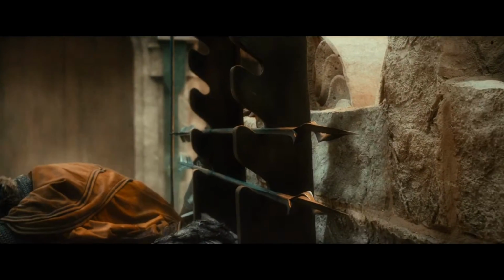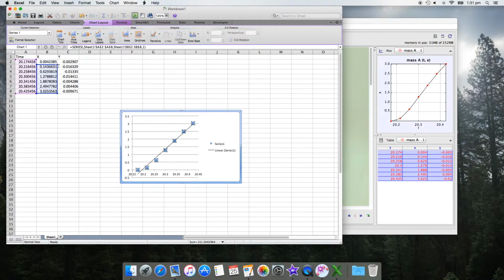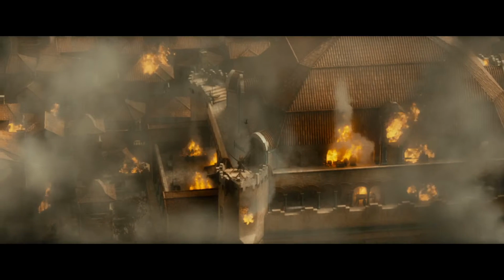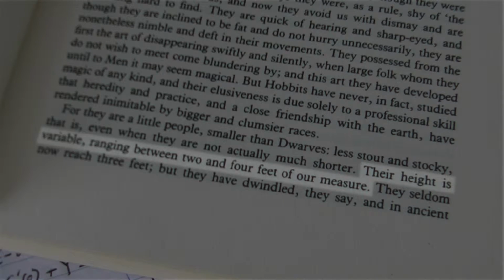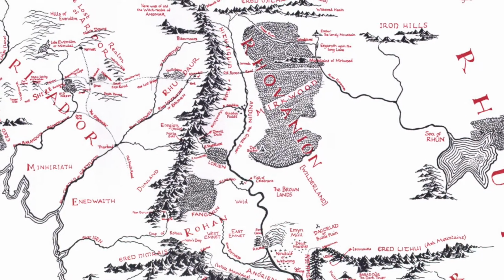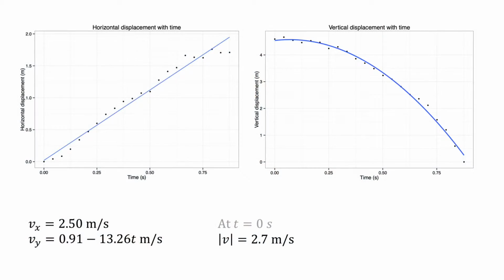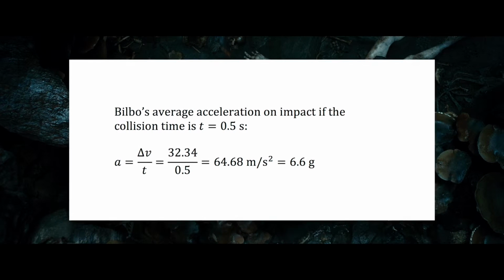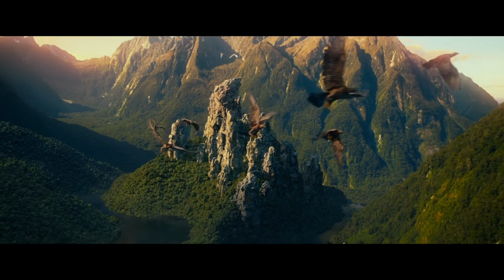Middle-earth Mathematics - The Hobbit: An Unexpected Journey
Here, we mathematically analyse a few moments from the first part of Peter Jackson's adaptation of 'The Hobbit'. We check the physics of Middle-earth as it appears on film.

CONTENTS
00:28 Measuring the velocity of the black arrow (in the prologue) and determining its flight trajectory.
02:28 Measuring the heights of hobbit-scale characters.
03:04 Radagast's rapid crossing the Misty Mountains (from Dol Guldur to the Trollshaws).
03:58 Thorin and Company fall into the goblins' trap.
04:30 Bilbo falls into Gollum's caverns.
05:15 Seeing the Lonely Mountain from the Carrock.

NOTES

00:00 Music: 'Axe or Sword'

- Black Arrow -

01:02 We tilt the axes simply for convenience. If the arrow only moves along the x-axis, we can find the absolute speed directly, rather than having to determine the x and y components first.
01:12 Here we're excluding the first data point from our plot. This is because this represents a brief period of acceleration at the beginning before the arrow reaches its full launch velocity.
01:22 According to Kinard (2007) in 'Artillery: An Illustrated History of Its Impact', historical ballista projectiles were recorded as travelling at 115 mph (51.4 m/s). So this is definitely underpowered for the intention of dragon-slaying.
00:00 For these trajectories, the city is only approximately to scale, but hopefully it's helpful for visualisation.
01:35 We've given uncertainties  here. For the velocity, the uncertainty is the standard error of the gradient. The uncertainty in g represents the range over which g varies across the surface of the Earth.
2:14 We're using the measured launch angle, but just by looking at the actual shot of the arrow in flight, it seems it would be steeper.
2:26 This short shot is shown at 221% of its normal speed.

- Hobbit heights -

2:28 Music: 'Dreaming of Bag End'
2:41 On average, we find that Bilbo and Thorin appear 0.75+/-0.08 times the heights of Martin Freeman and Richard Armitage respectively. The uncertainty is the standard deviation of the mean.
02:59 Bilbo being 1.27 m, or 4.17 feet, tall means that in Tolkien's Middle Earth, he'd probably be considered an unusually tall hobbit. Indeed, he's only about 8 cm shorter than Bullroarer Took!

- Radagast's travels -

03:26 The estimation of Radagast's speed is very rough.
3:52 In the book, the troll incident takes place almost a month after the company depart Hobbiton. Tolkien doesn’t give a full day-by day account, but the timing is guessed at here: So, we have 28 days of travelling. The film shows only a quick travel montage and the Azanulbizar flashback before we get the conversation about Radagast. If we say each shot in the montage represents a different day, and that the Radagast conversation happens the day after the flashback, that means Radagast departs Dol Guldur only 6 days into Bilbo’s journey. This leaves 22 days for Radagast’s journey, meaning he’d need to travel an average of 35.5 kilometres a day (780/22), which would take him just 39 minutes at full speed, leaving plenty of time for rests and a lengthly mountain crossing.

- The Company are trapped by goblins -

03:57 Music: ‘Brass Buttons'
04:12 These velocity equations are derived from the equations of the trendlines fitted to both plots.

- Bilbo’s fall -

04:51 I suspect this slowing is likely, given how Sting bounces along the walls. Depending on how the rock face is, this might slow him down considerably, meaning the height and speed given before would be overestimates.
05:00 Bilbo’s mass is just a rough guess. 40 kg is about the weight of a healthy child around Bilbo’s height according to certain BMI charts.
05:06 I don't know if this impact time is reasonable or not, nor am I very well informed regarding impact survivability (no doubt there are a great many factors involved, including how one falls, etc.).

- Seeing the Lonely Mountain -

05:14 Music: ‘The Dwarf Lords'
05:34 See this page regarding horizon calculations
05:37 These atmospheric effects actually make the horizon slightly further away than the geometric model would suggest, because of the refraction of light in the atmosphere.
05:48 With a very rough estimate of the height of the Carrock (and assuming that its base is roughly at sea level), I calculate that this shot suggests that the Lonely Mountain is only 44 km or so away, which is about 11% of the distance according to Tolkien.